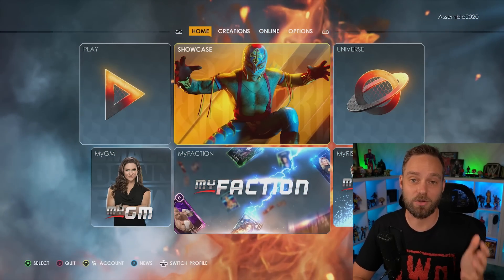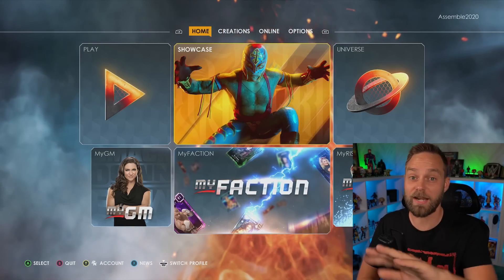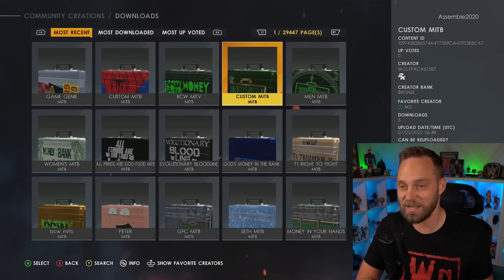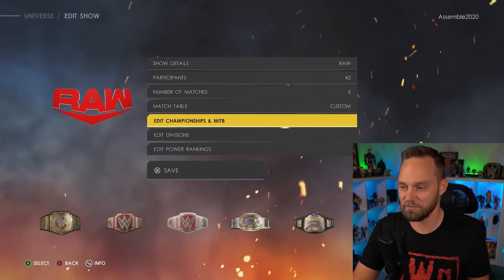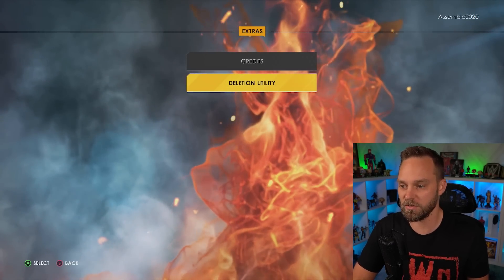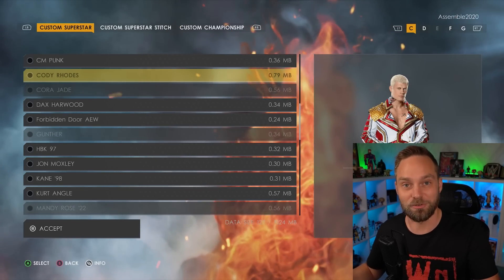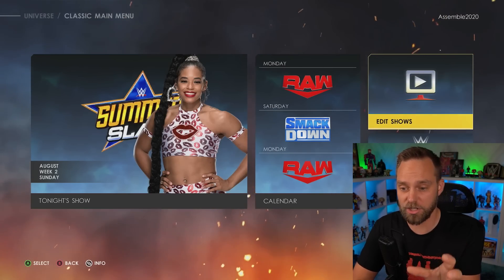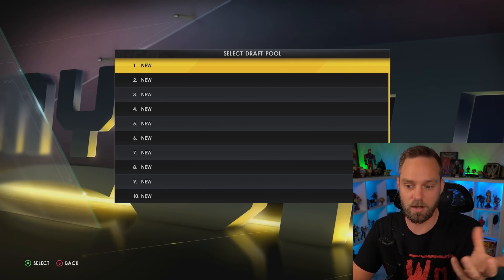WWE 2K22: These Tips Could Help You Avoid Crashing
It's all about Crashing! Today is a long form episode where I walk through how to help avoid crashing and freezing in WWE 2k22. No, this will not always work, it will not make the game perfect. But these tips are easy and can help avoid some of the crashing you experience in the game.